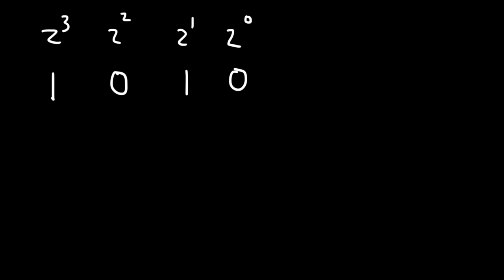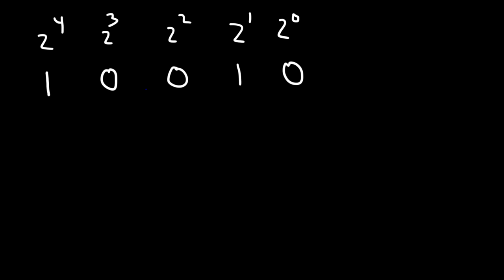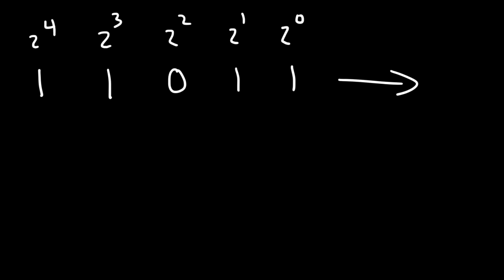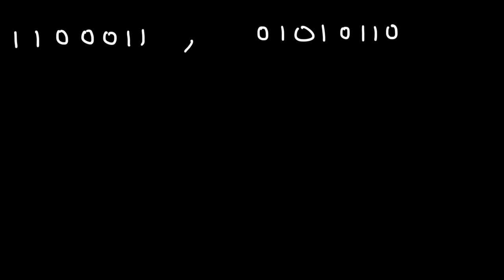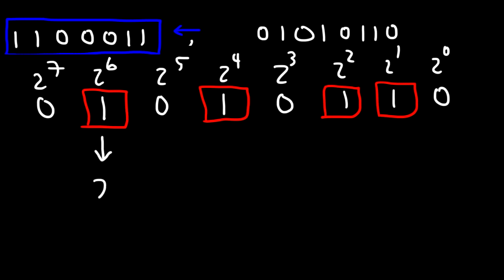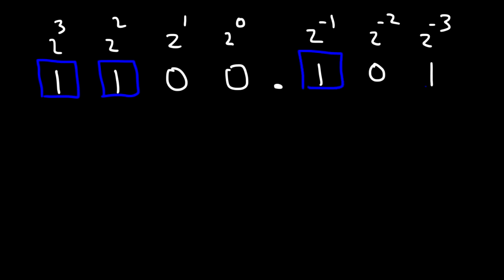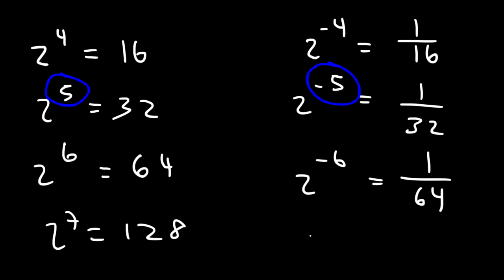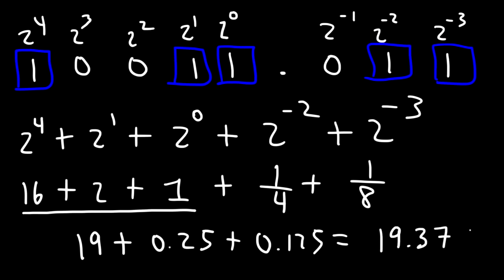How To Convert Binary To Decimal 1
This video explains how to convert binary to decimal numbers.